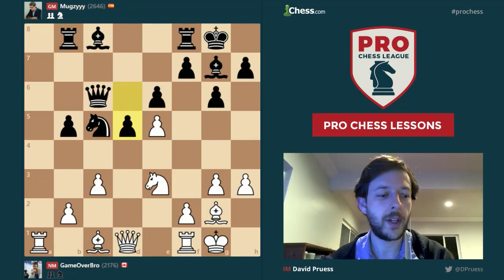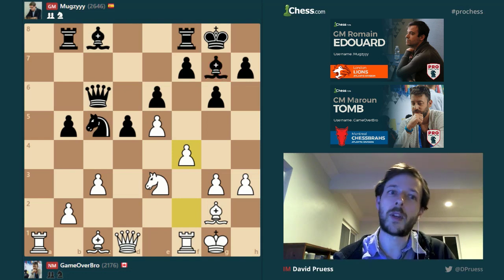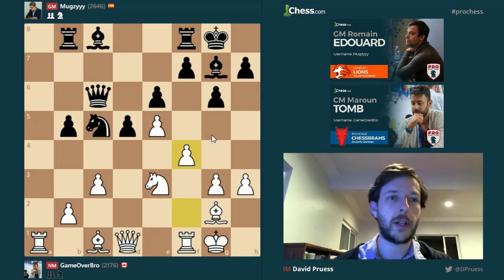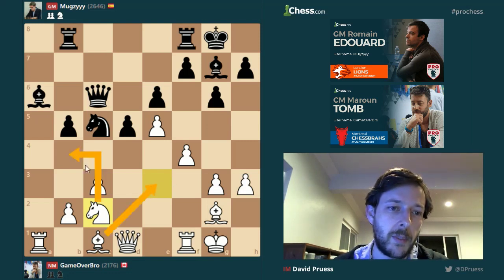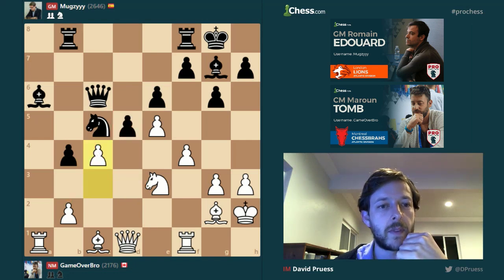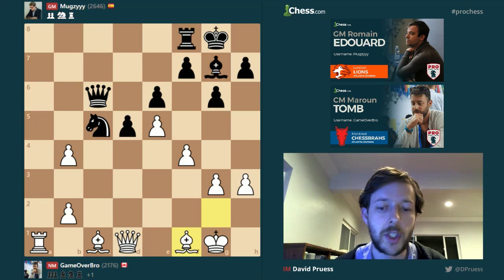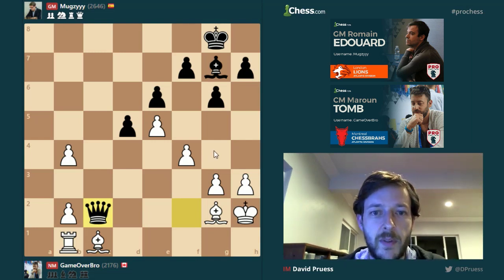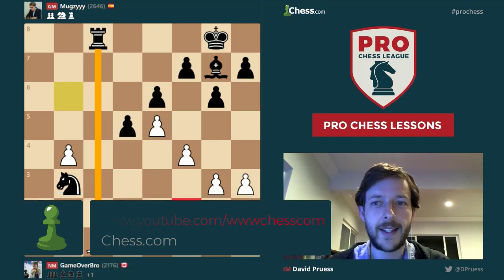PRO Chess League Week 6 Lessons: Winning With Black In French Structures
In a PRO Chess League Lesson that IM Anna Rudolf is sure to love and IM Danny Rensch and Robert Hess are sure to hate, David Pruess shows you to win on the black side of a classic French Defense pawns structure like GM Romain Edouard did!